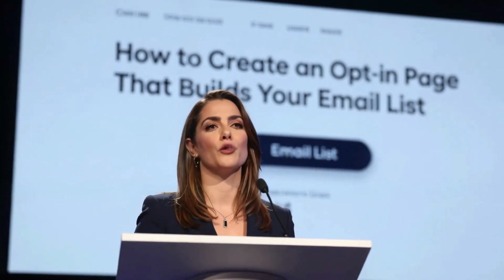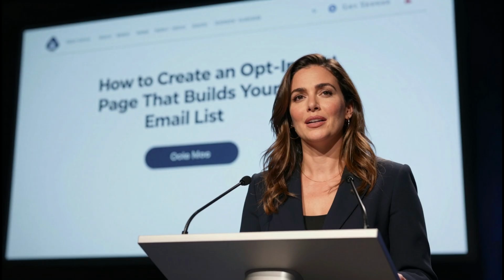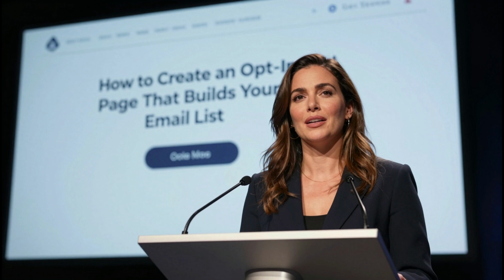How to Create an Opt-In Page That Builds Your Email List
Click the above link to get instant access.

Learn how to create a high-converting opt-in page with this step-by-step guide. Discover the best practices for headlines, lead magnets, forms, and calls to action to grow your email list and generate more leads.